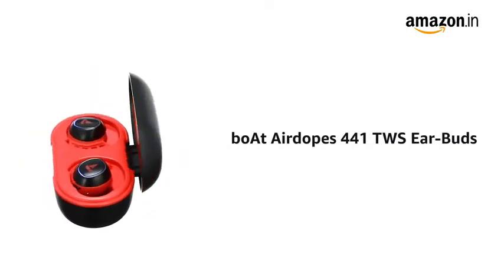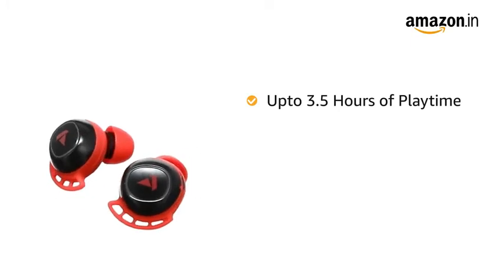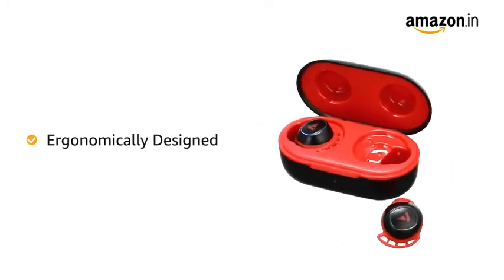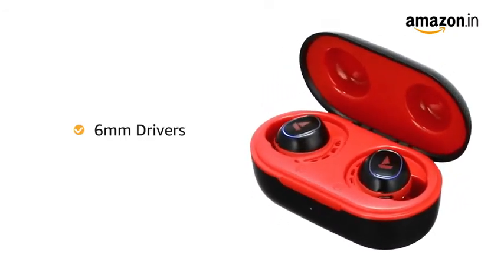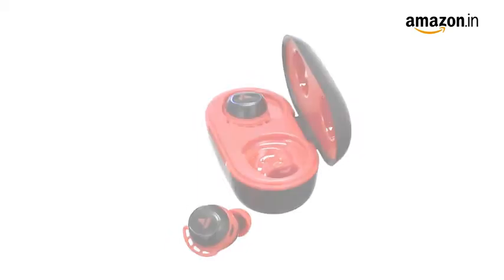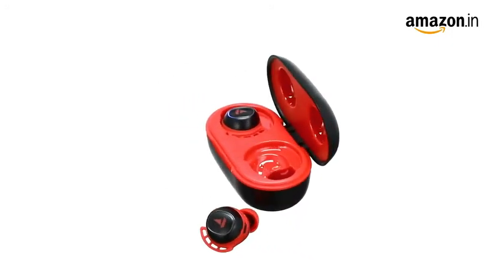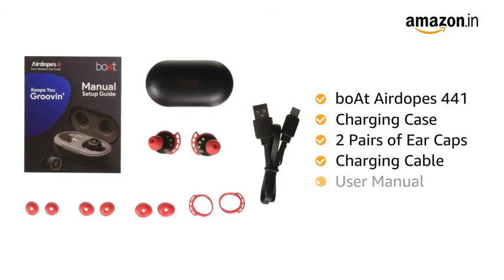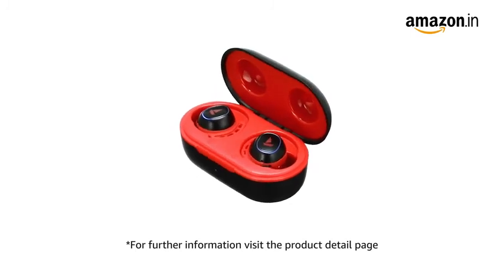boAt Airdopes 441 TWS Ear-Buds